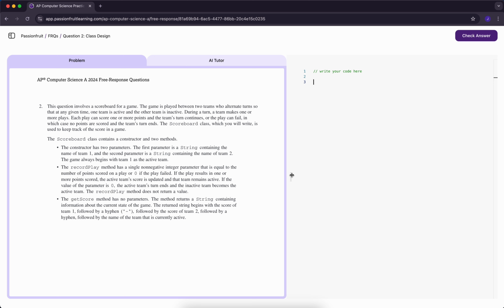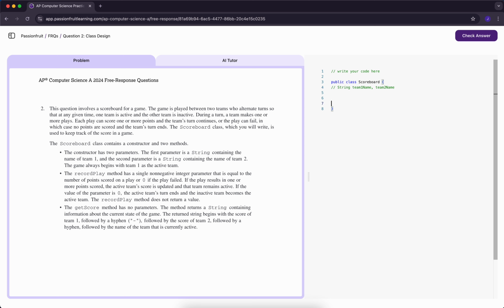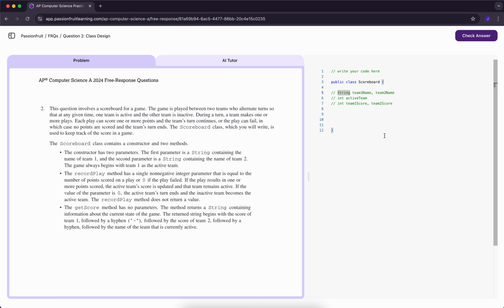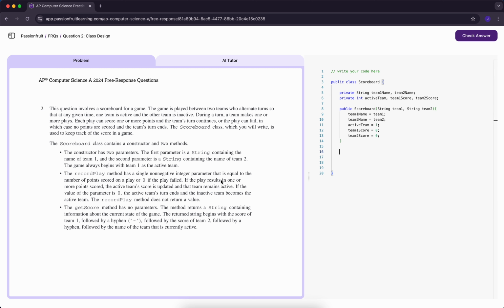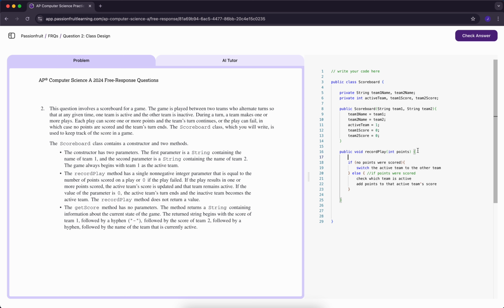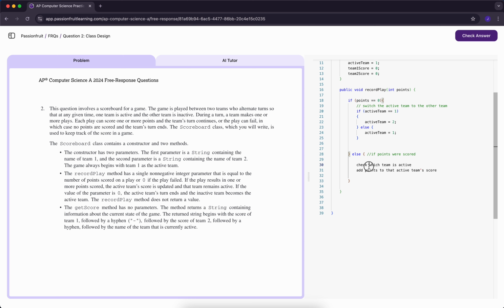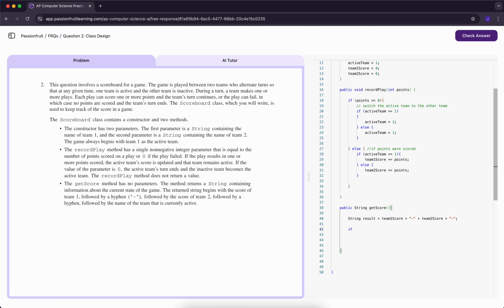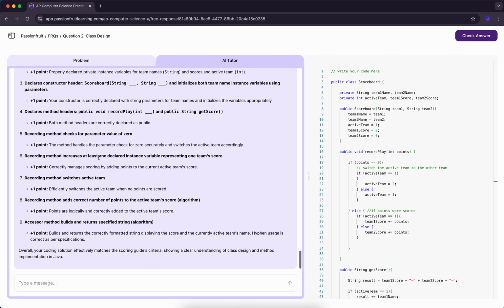2024 AP Computer Science A - FRQ #2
AP Computer Science A
AP Computer Science FRQs
AP CSA 2024 exam free response